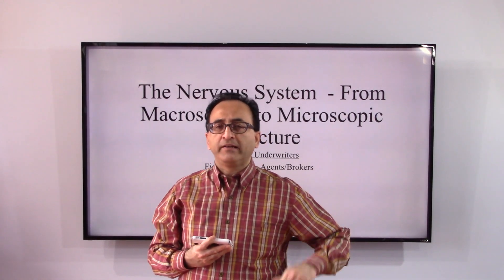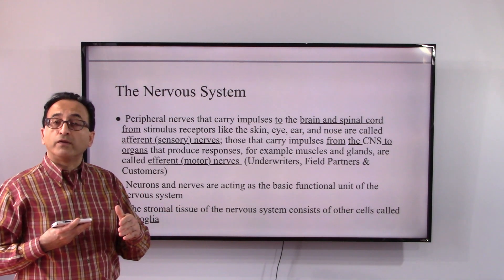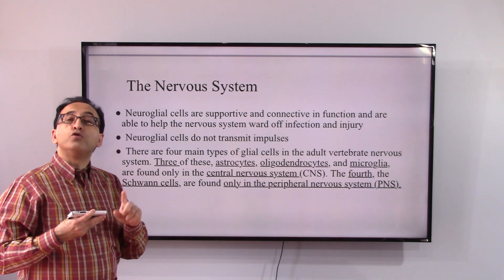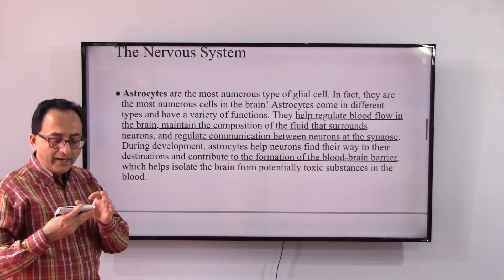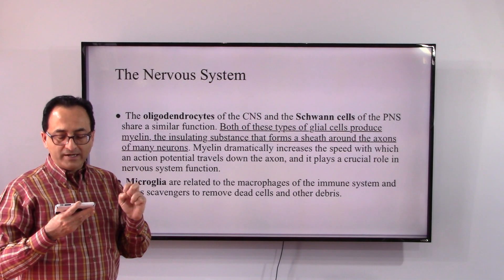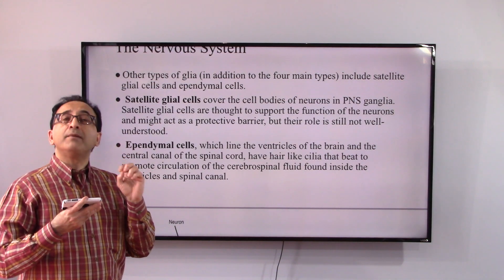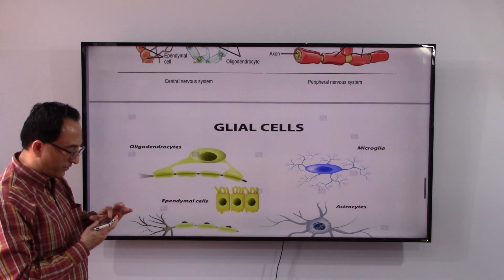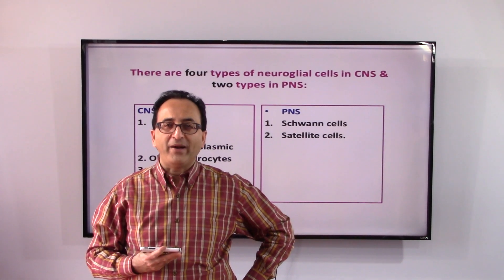The Nervous System Part 3 – From macroscopic to microscopic structure continued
From macroscopic to microscopic structure continued… Nerves and Neuroglia